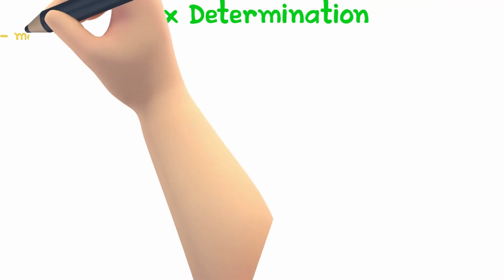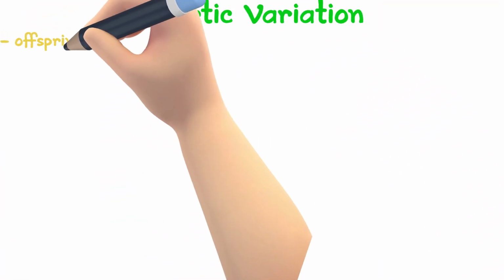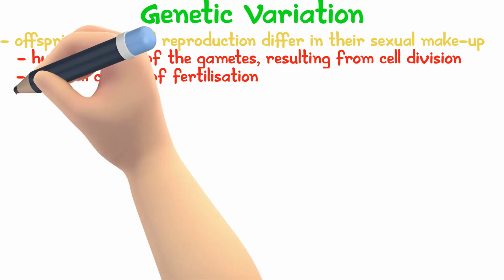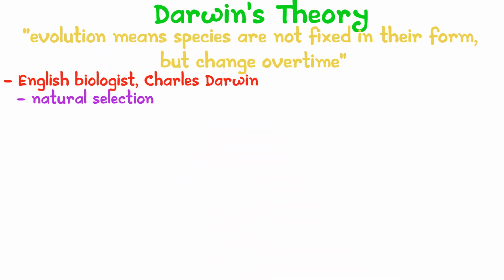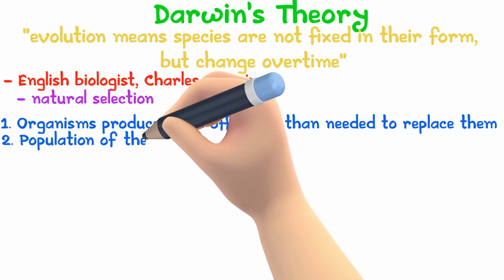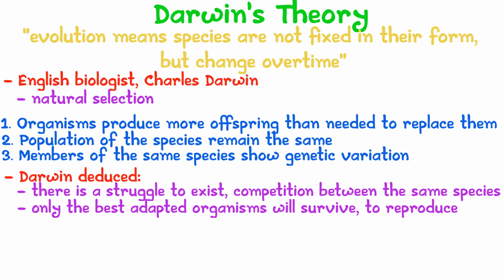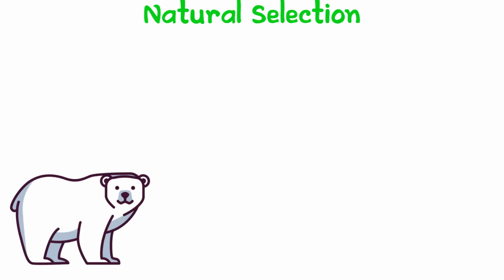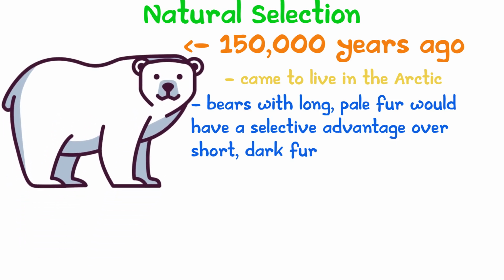Inheritance (Part 2) | iGCSE SS Bio #18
- Sex Determination
- Genetic Variation
- Darwin's Theory
- Natural Selection

This lesson follows Edexcel Pearson's iGCSE Single Science Qualification.